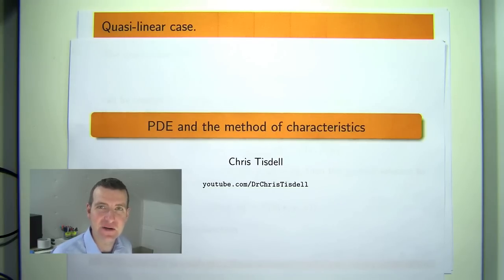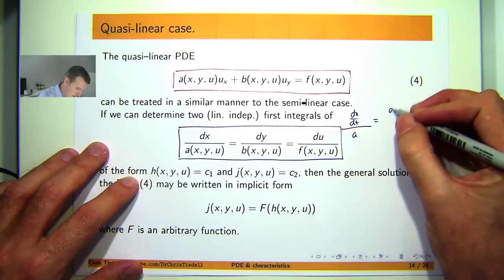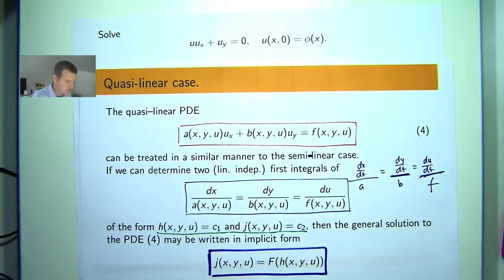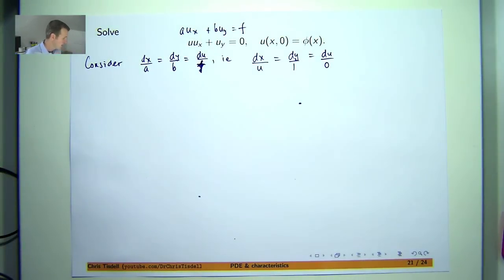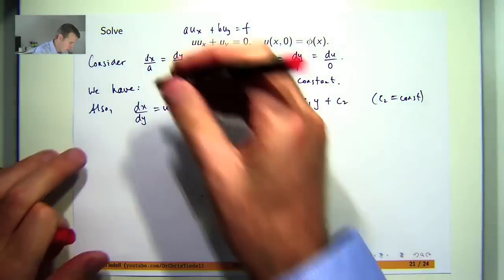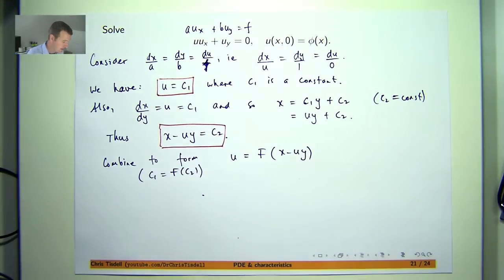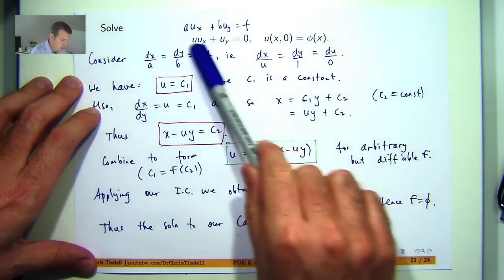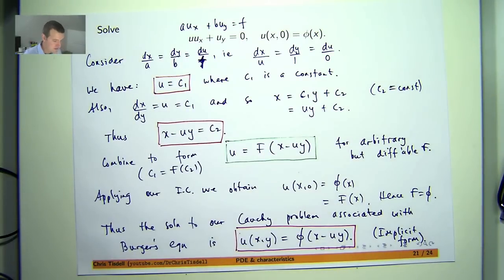How to solve Burger's equation (PDE)